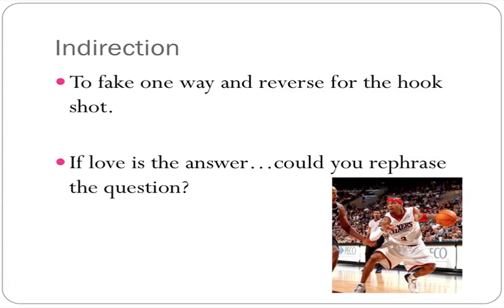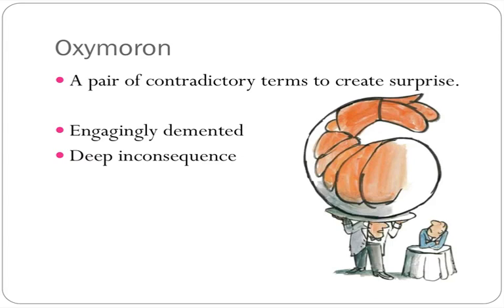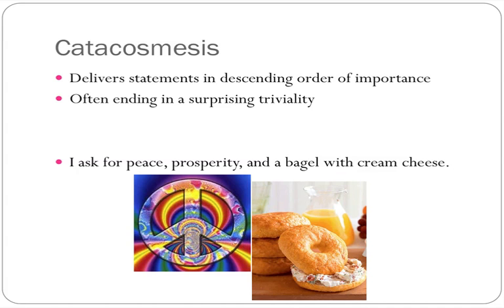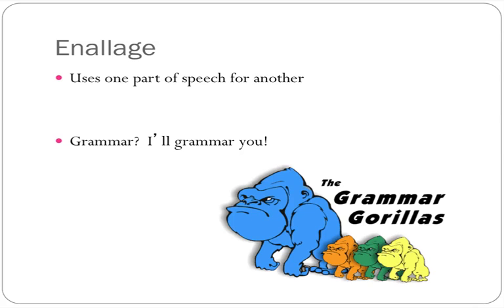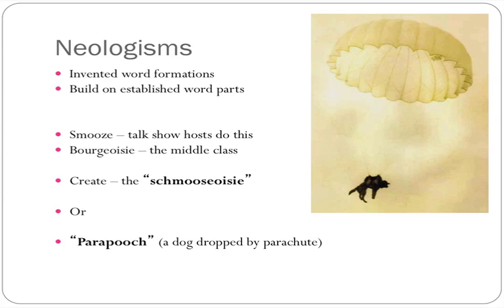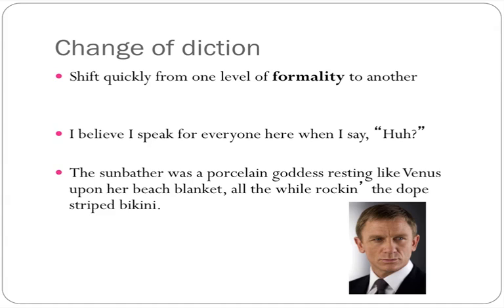Voice in Writing - Writing with Surprise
One of a few in our podcast series on improving voice in our writing.  Take a watch to pick up some ideas about using surprise in your pieces.